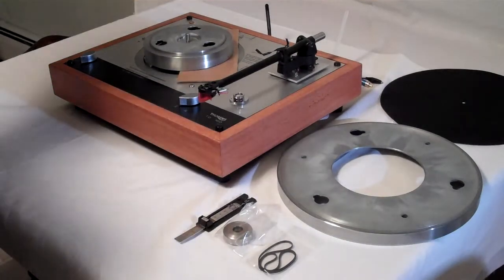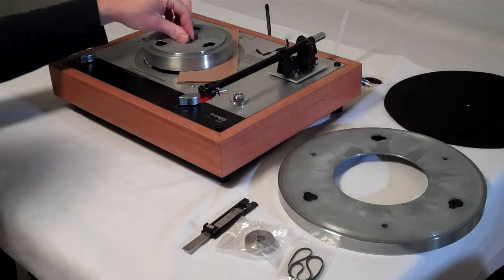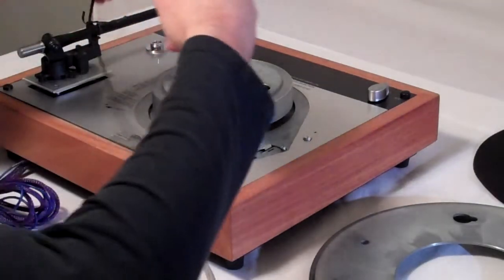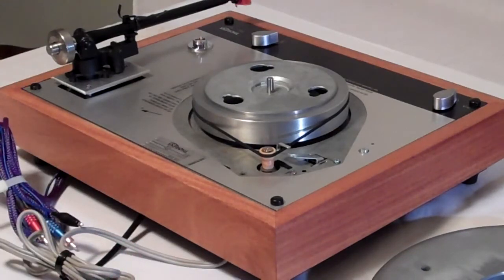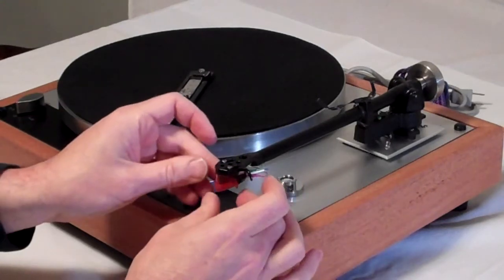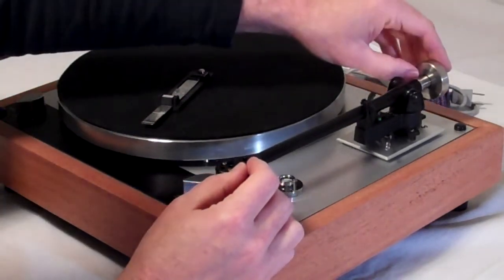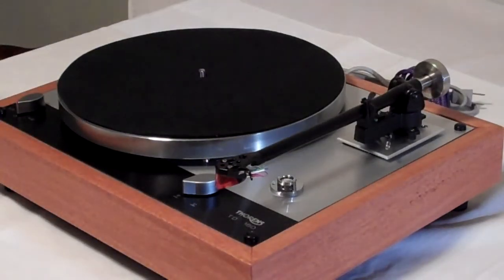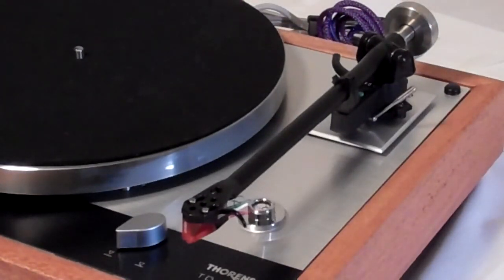Final set-up of Custom Thorens TD-160 Turntable in your home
This video shows final set up for a custom Thorens TD-160 turntable purchased from Vinyl Nirvana.  Note: arm/cartridge set-up has already been completed.